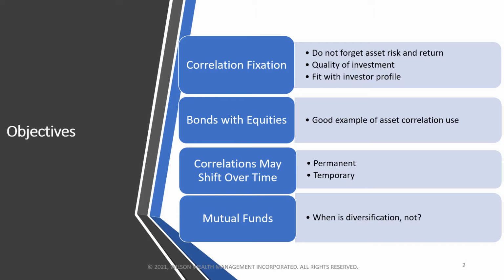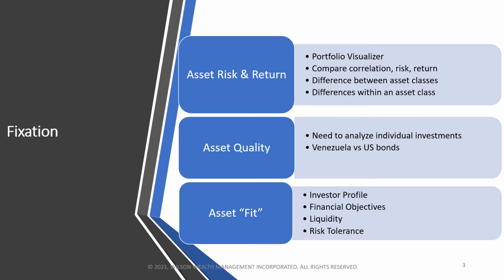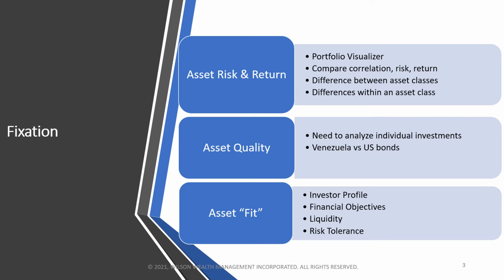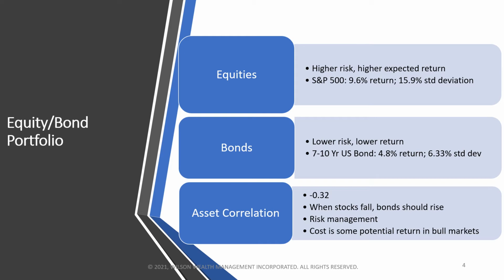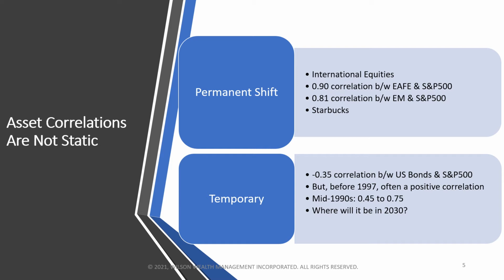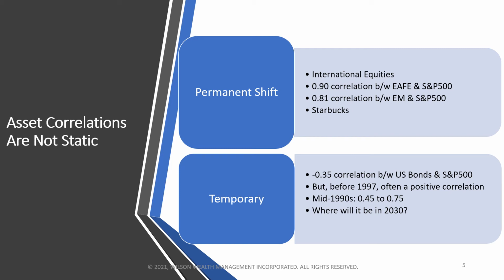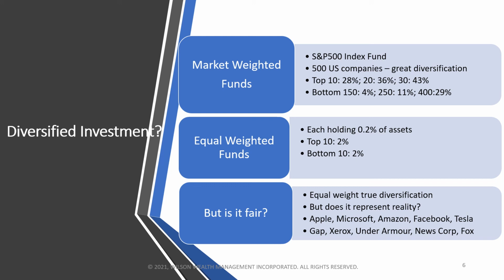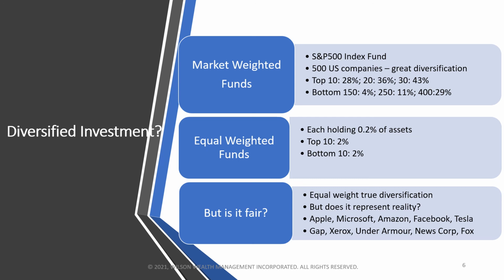Episode 18: Asset Correlation Obsession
In episodes 16 and 17, we saw that utilizing asset correlations can improve portfolio diversification. Because of this, many investors become obsessed with finding the very best correlations when adding an asset into an existing portfolio. In this episode, we look at:

Should you be fixated on finding the optimal asset correlation when selecting new investments?

Why do investment advisors recommend low return bonds in a portfolio? Is this part of the whole diversification issue?

I have the optimal asset correlations in my portfolio. Is it time to sit back and relax?

This mutual fund has 100 holdings. That's ample diversification, right?